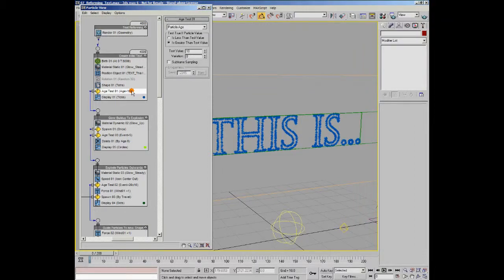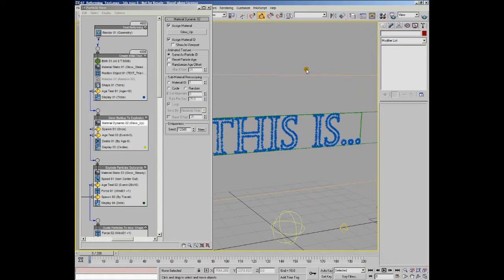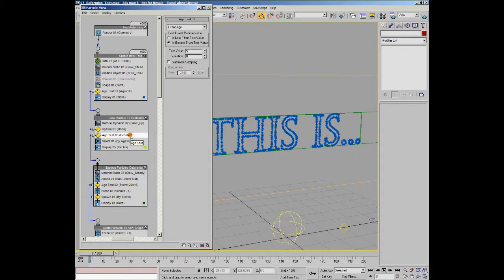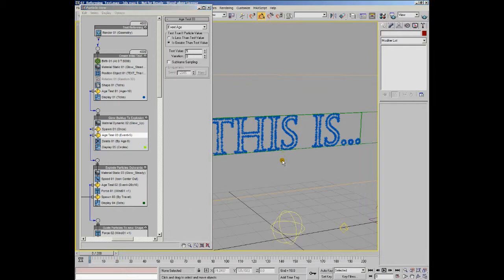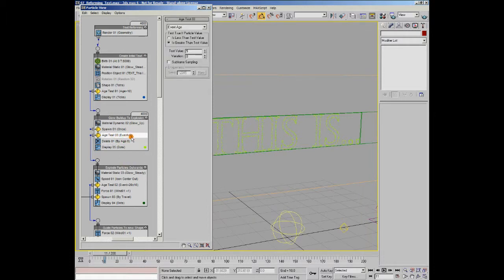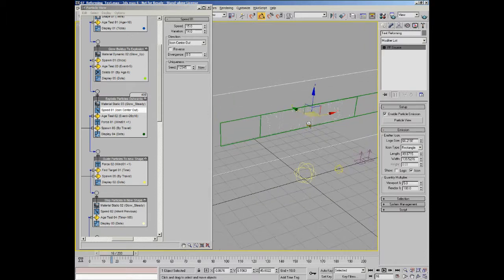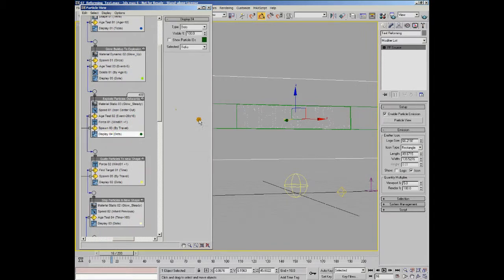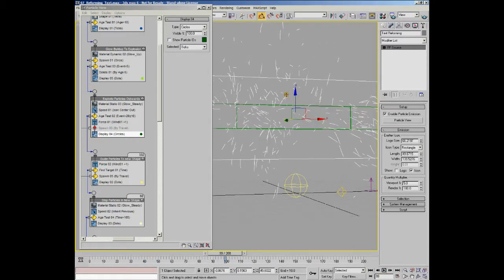3DS MAX - CG Academy Tutorials Serie 7 ] - [ 7 - Forming Logotype - Pt.3